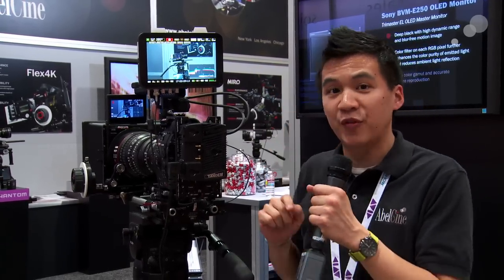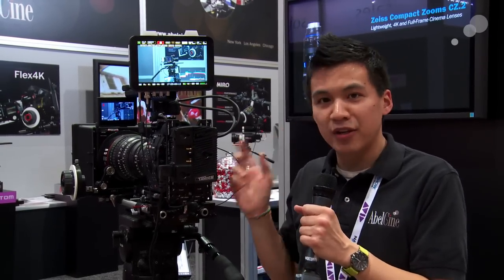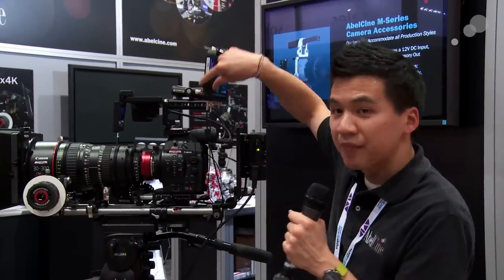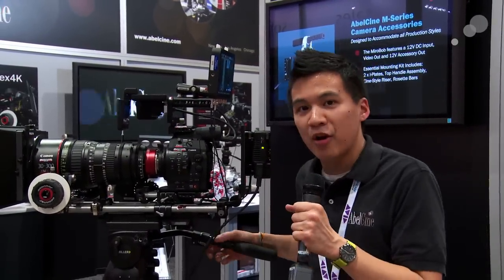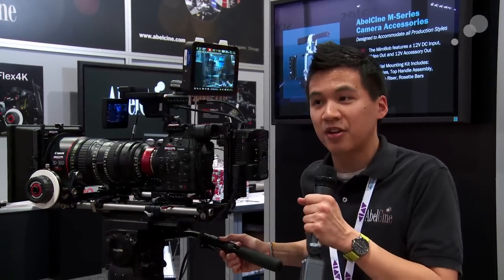NAB 2013: Convergent Design Odyssey7Q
We posted about the Odyssey 7 & 7Q monitor-recorders when they were first announced, and now Convergent Design has been nice enough to let us display them in our booth (C6013) at NAB this year. As mentioned previously, both models feature a 7.7" 1280×800 OLED display with image analysis tools including focus assist, waveform (parade), histogram, false color (exposure), vectorscope, zebras and a 1:1 pixel mode. With optional upgrades, the Odyssey7 can record Canon RAW, ARRIRAW, uncompressed video, or compressed video. Convergent Design also just announced that the Odyssey will support 240fps RAW in 2K and 4K video from the Sony FS700. The Odyssey 7Q builds on these features, allowing you to monitor and record four separate streams of HD video or a single stream of 4K material. We're featuring the 7Q in our booth, so watch my video or stop by to get a closer look!